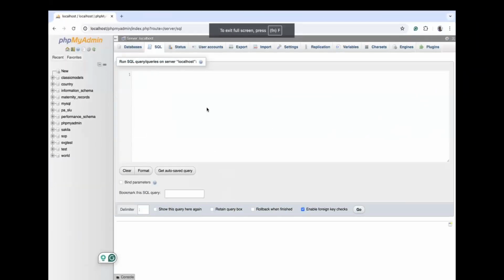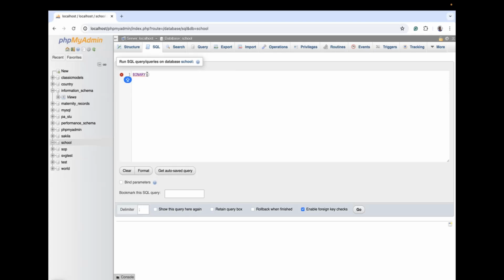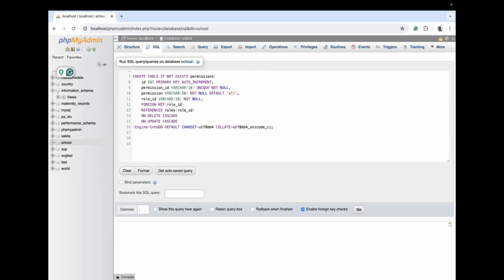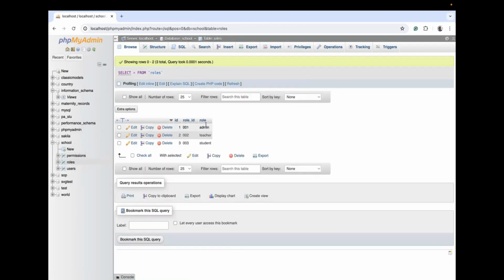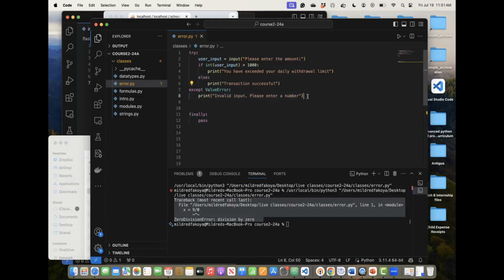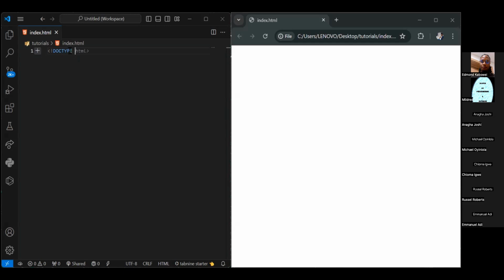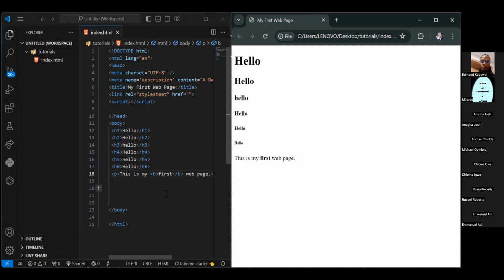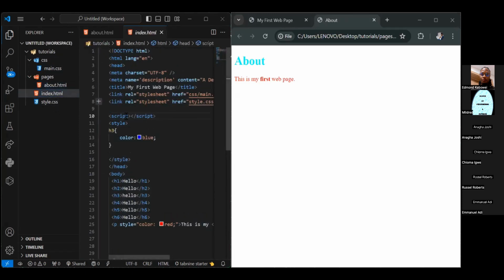Creating a database with MySQL, Python Generators, Error Handling and Introduction to HTML and CSS